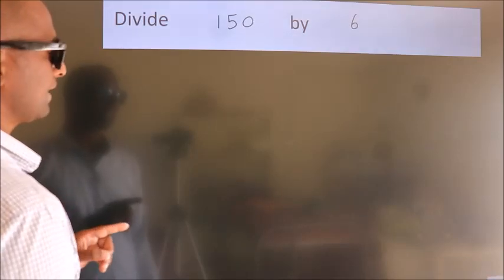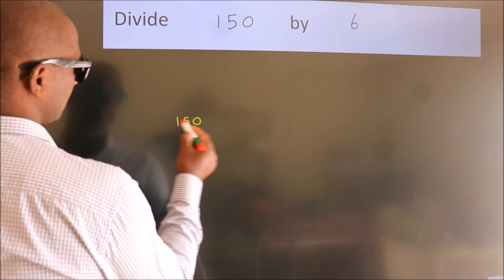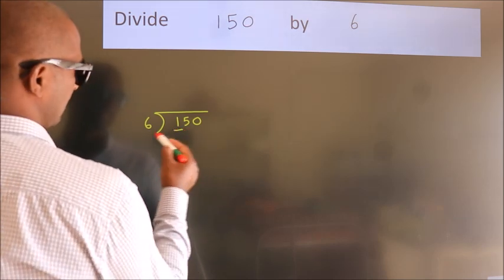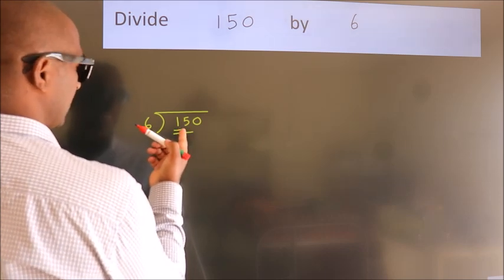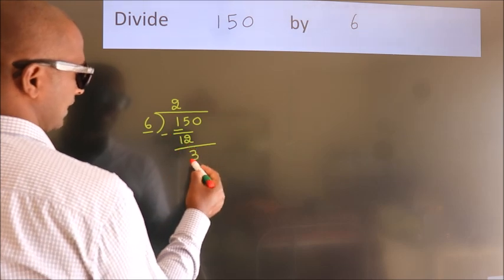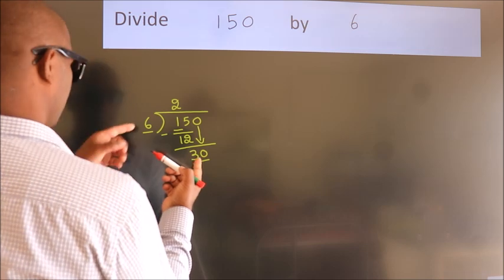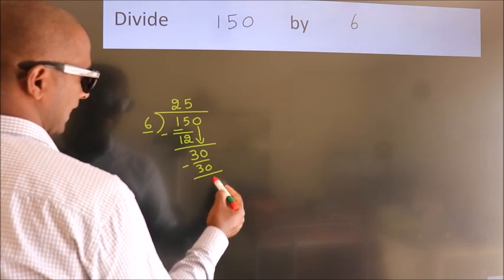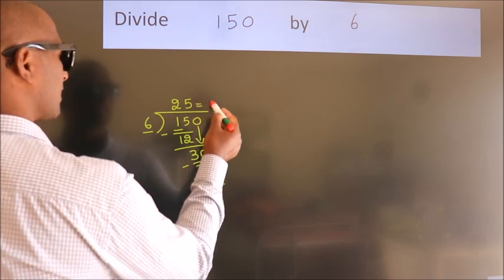Divide 150 by 6 Divide completely